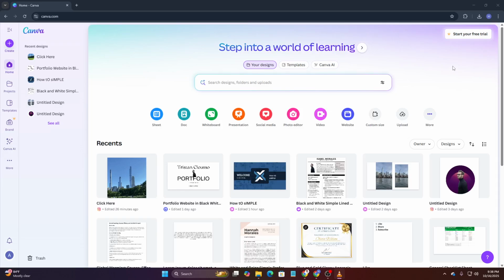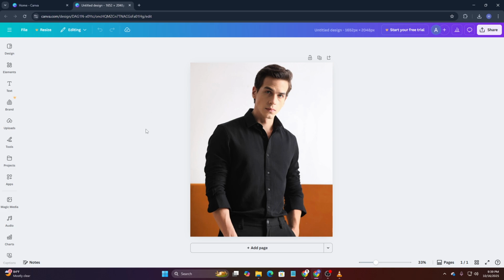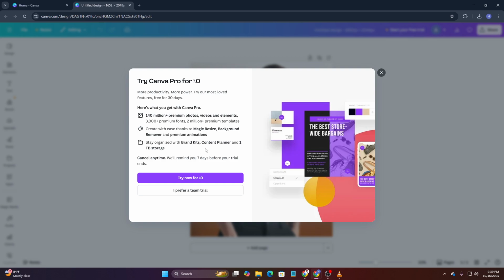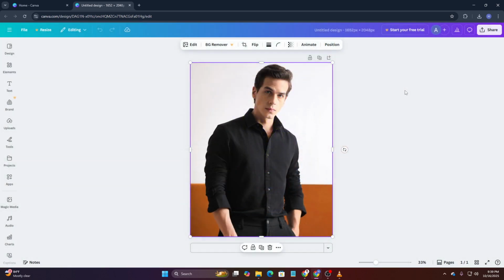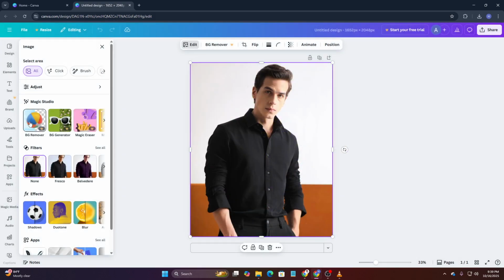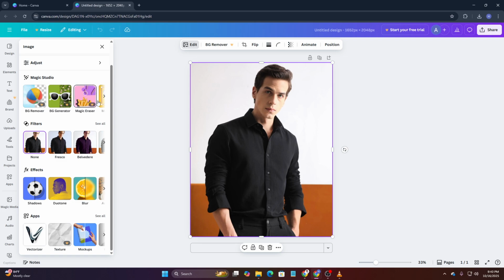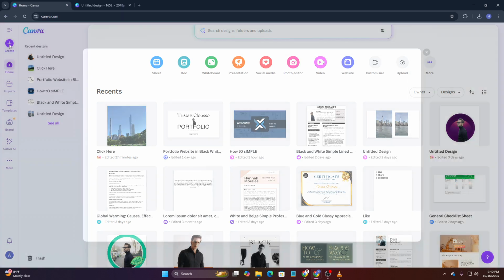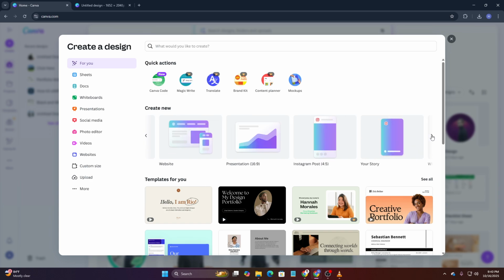How to Remove Background in Any Photo Using Canva - 2026 (Easy Solution)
How to Remove Background in Any Photo Using Canva
In this video, How to Remove Background in Any Photo Using Canva, you’ll learn a quick and easy way to erase photo backgrounds with just a few clicks. This tutorial shows how to use Canva background remover, edit images cleanly, and make your photos look professional. Perfect for beginners and content creators!